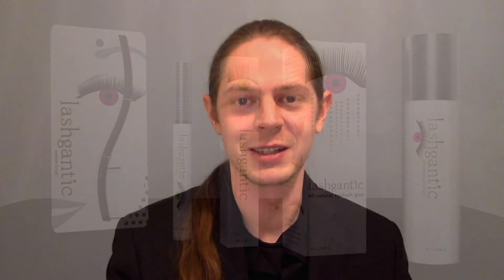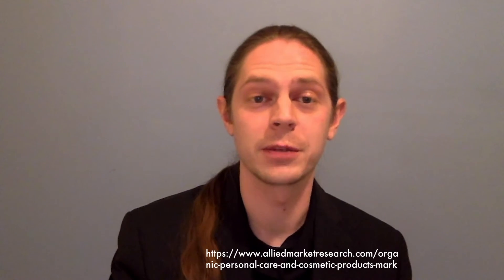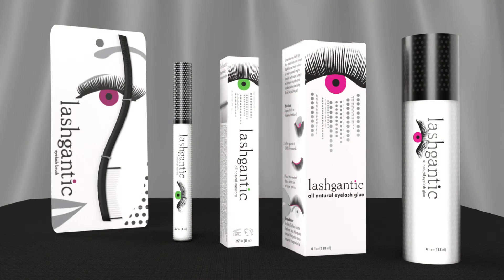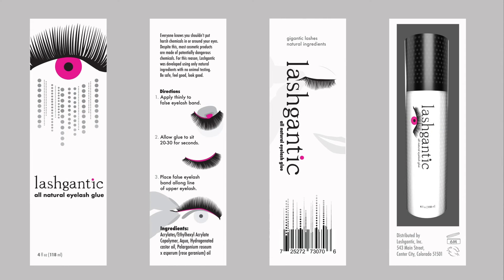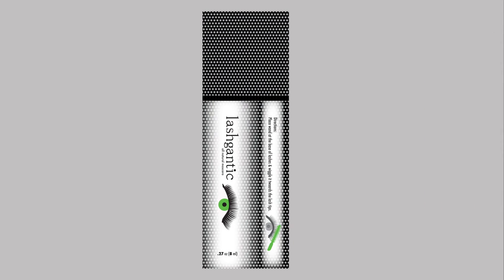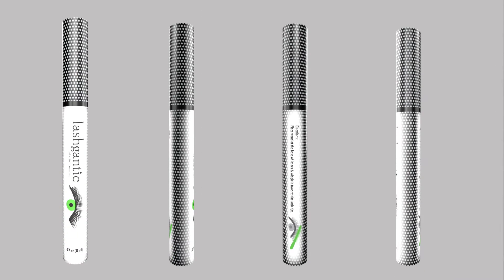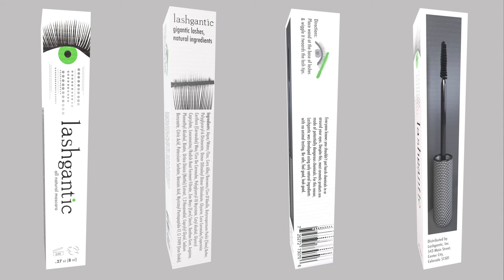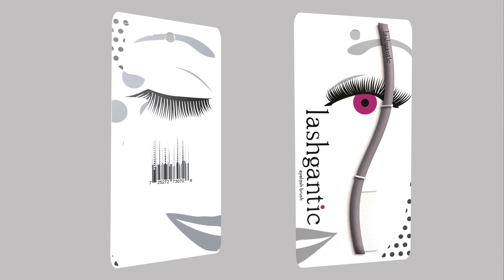Package Design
Package design for submission to the IBA package competition.